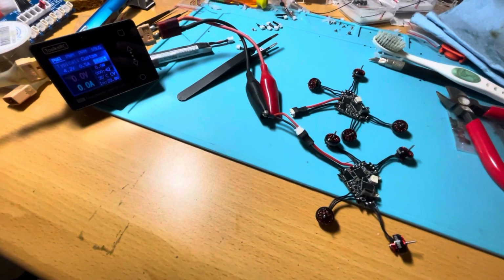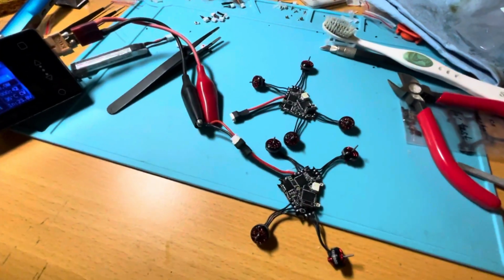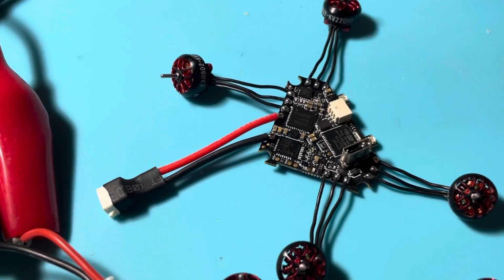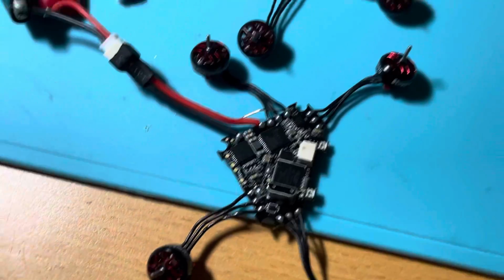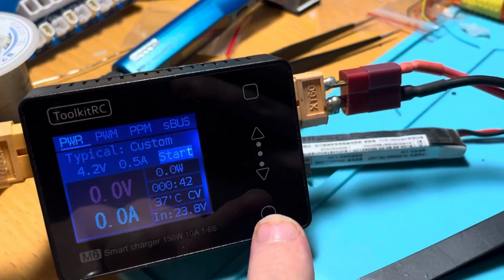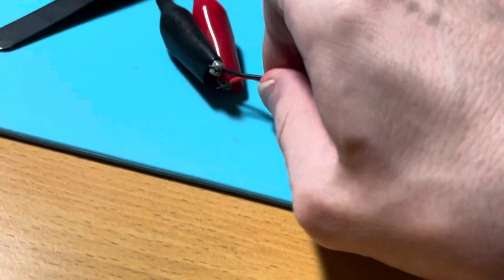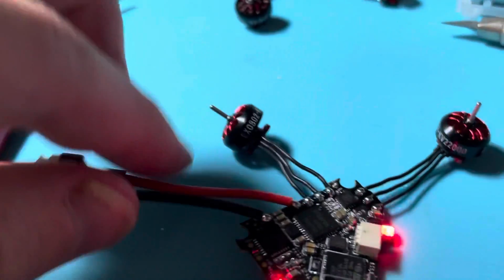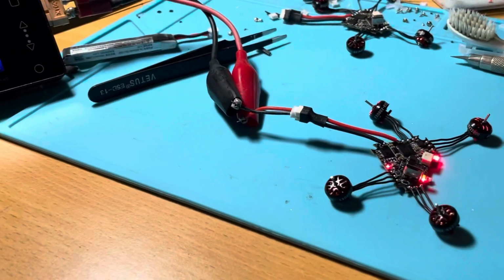How to avoid magic smoking a new build